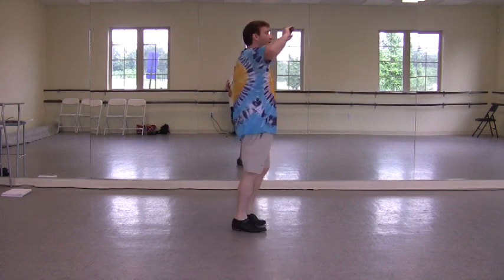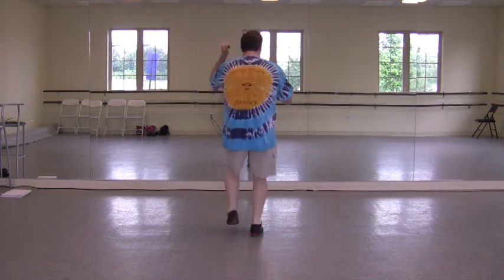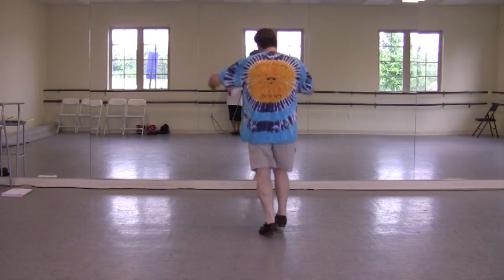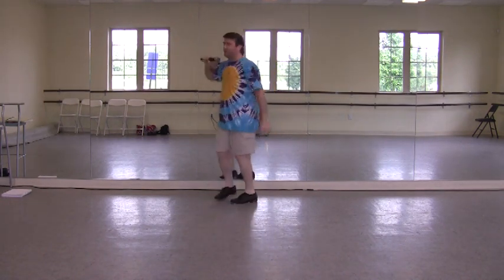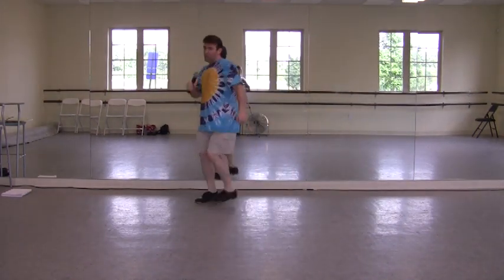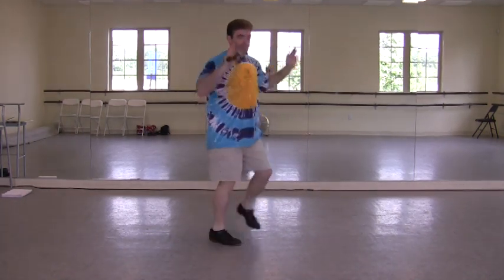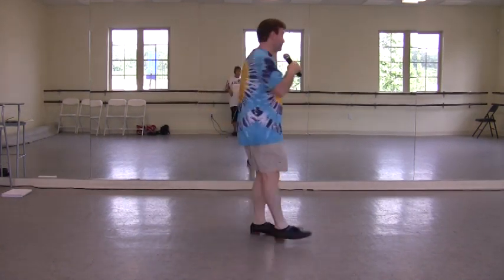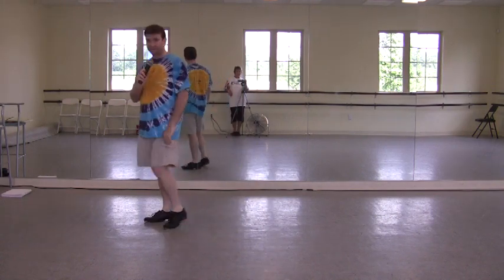Mama Mia (slow cued)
Choreography by Jeff D.